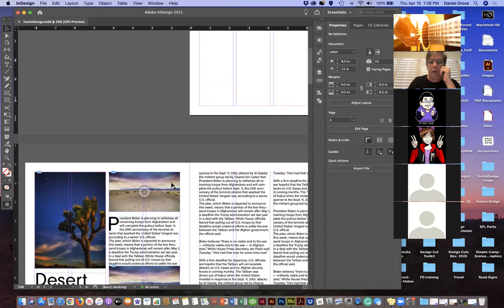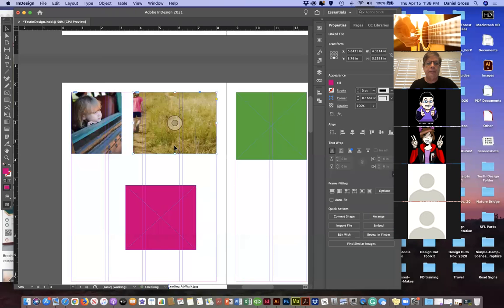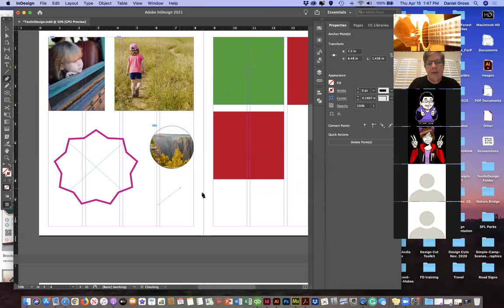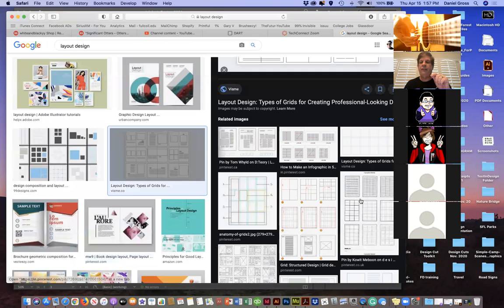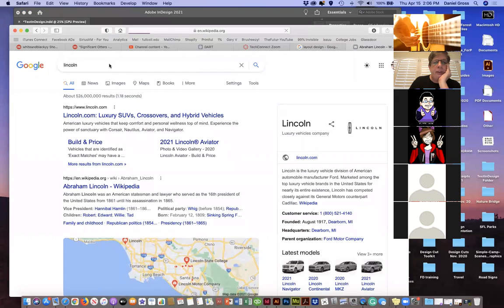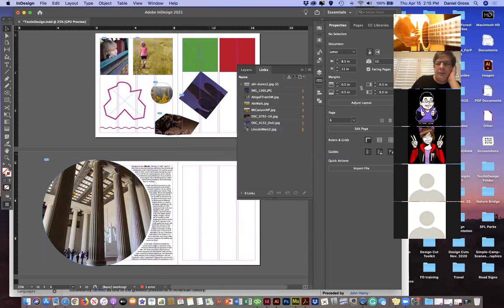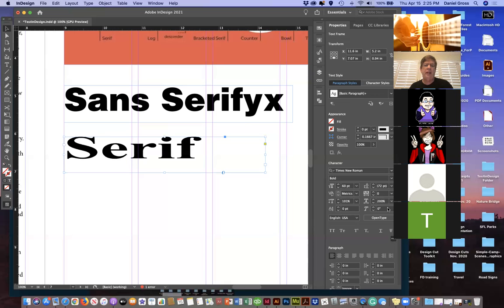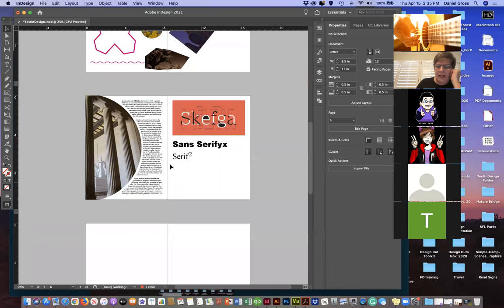DART 100 April 15, 2021